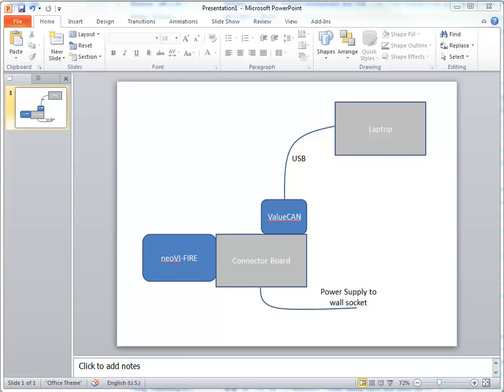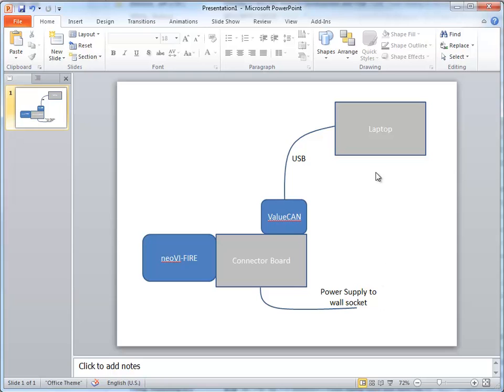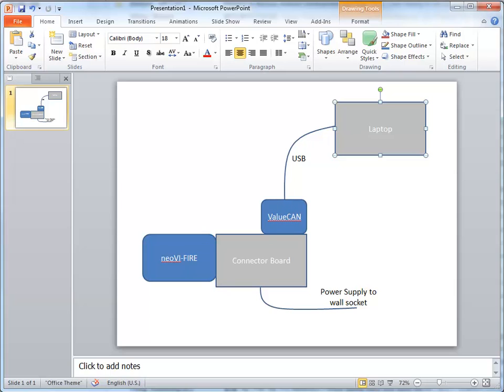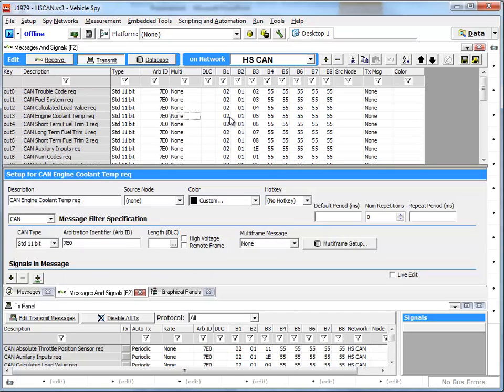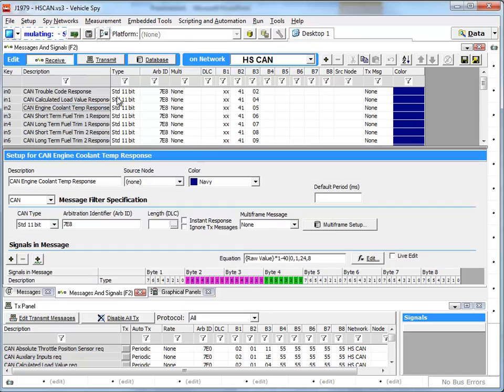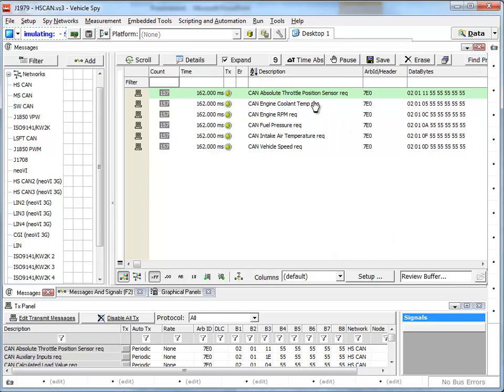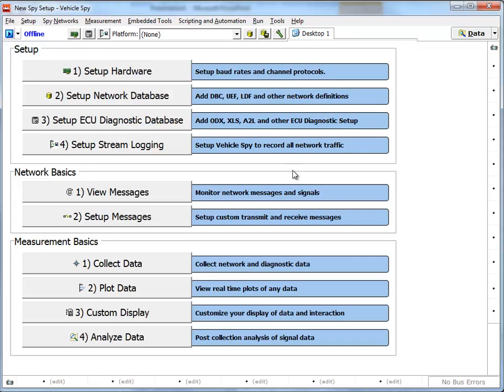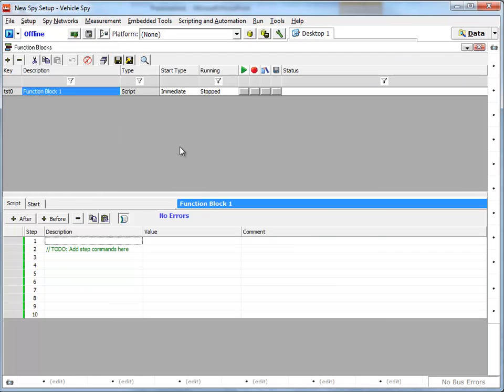Project for Tarun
Interview Project for Tarun